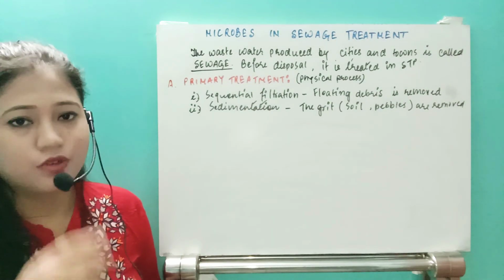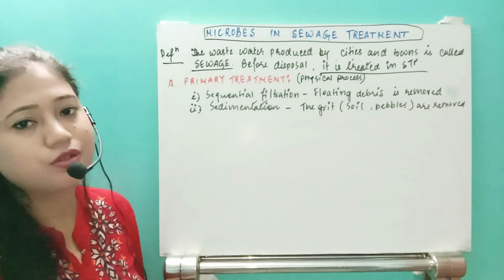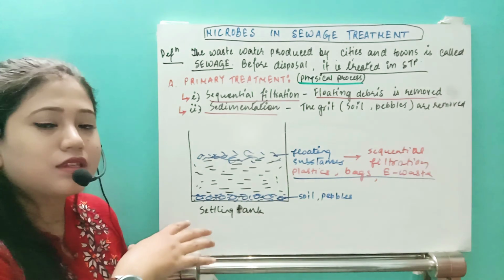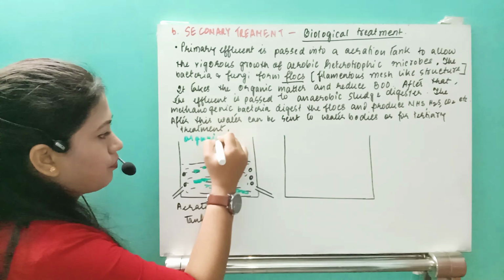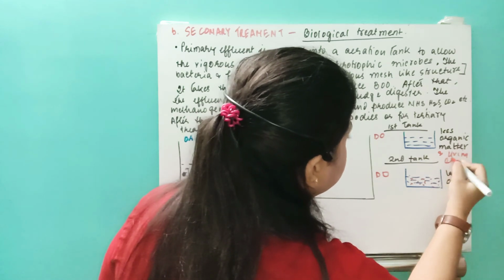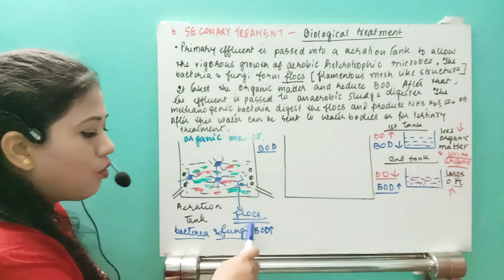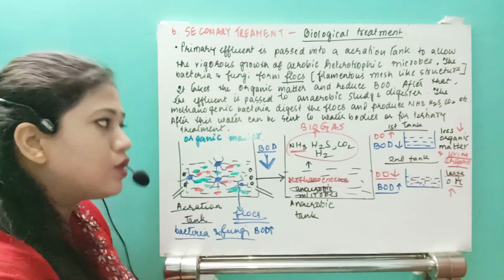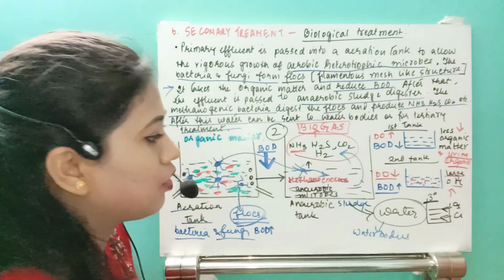Microbes in sewage treatment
Primary, secondary and tertiary treatment